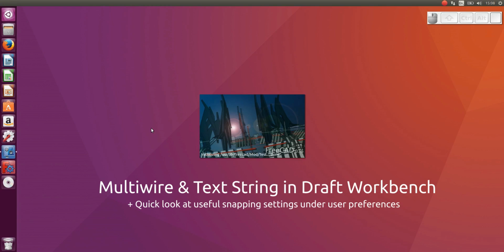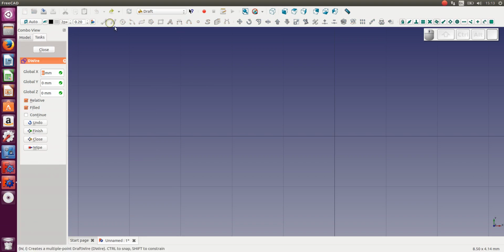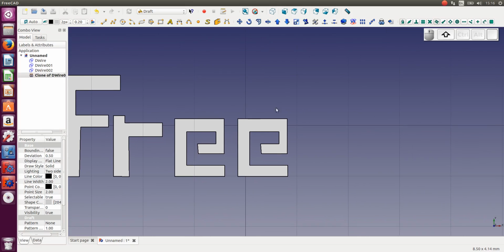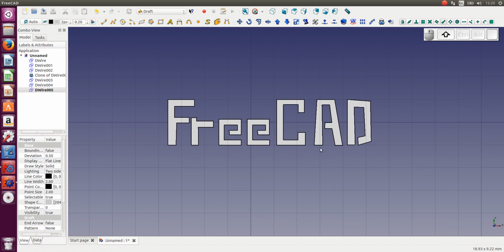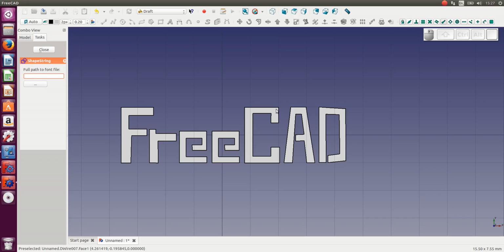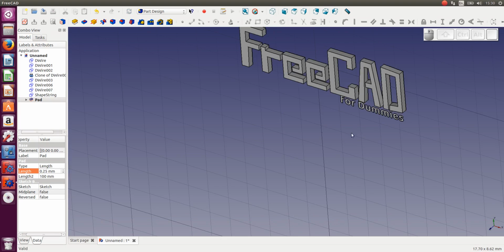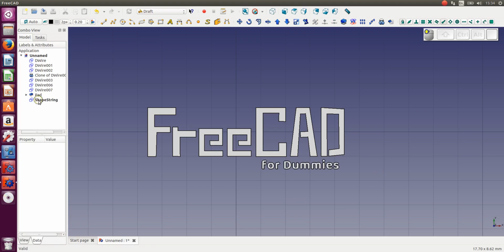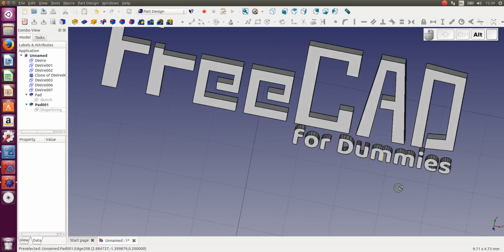FreeCAD for Dummies: Multiwire + Text String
Quick exercise using multiwire and text string in the draft workbench in FreeCAD. Made the objects built in the draft workbench into a sketch by using the draft to sketch tool and then 'extruded' this using the pad tool in the Part Design workbench. Also looked into the snapping settings in user preferences.

FreeCAD is an impressive open source CAD tool with an impressive learning curve ;o).

This is the first in a series of videos tracing the trajectory followed by a new user along such a curve.

The FreeCAD for Dummies series is one noob’s journey down the FreeCad rabbit hole and is inspired by Open Source Ecology (check out

This video was made by Ayodele Arigbabu in 2017 using open source tools. Share and use as you please.

Into and outro music: Open source ecology (Alex Remix)
by: Lonnie Ray Atkinson